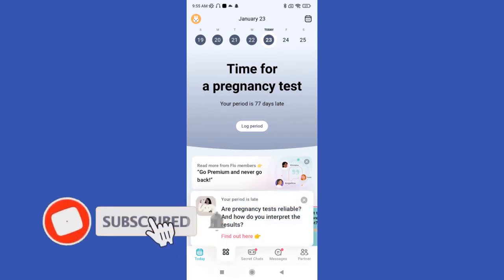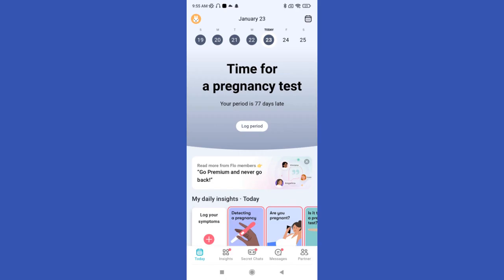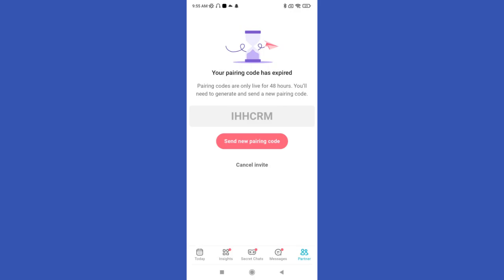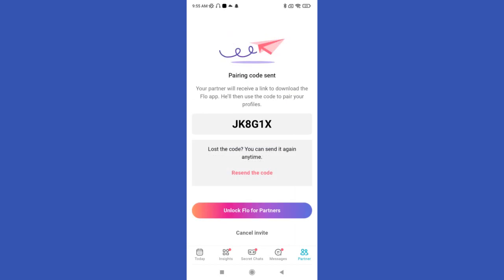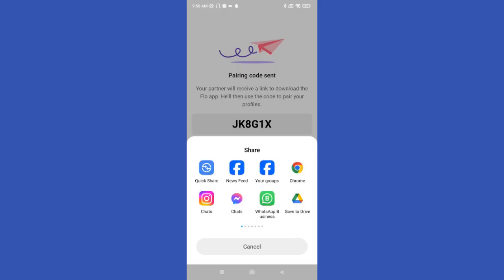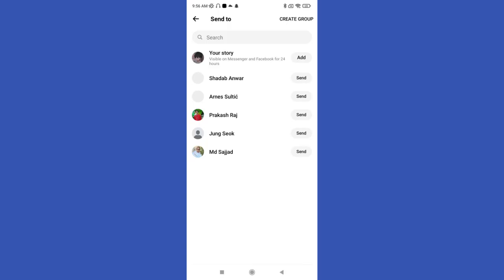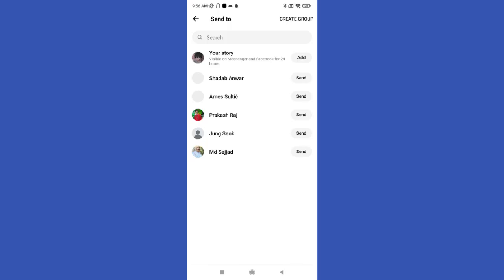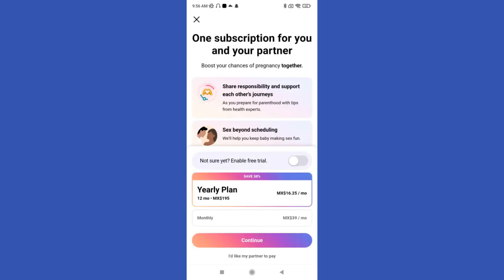How to Link Your Partner on Flo App 2025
In this video I will show you How to Link Your Partner on Flo App 2025. This method is very simple and is clearly described in the video, follow all the steps and solve your problem successfully!